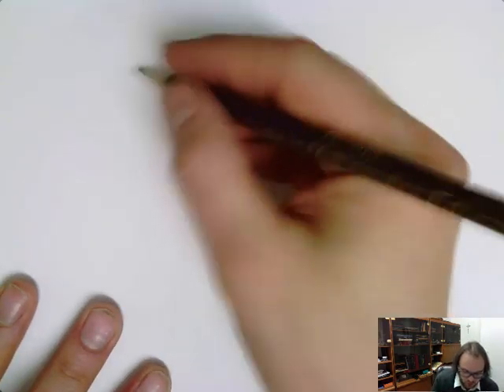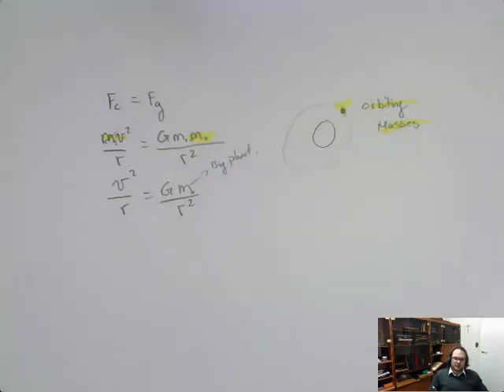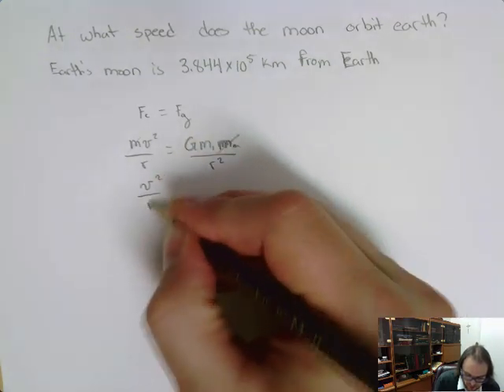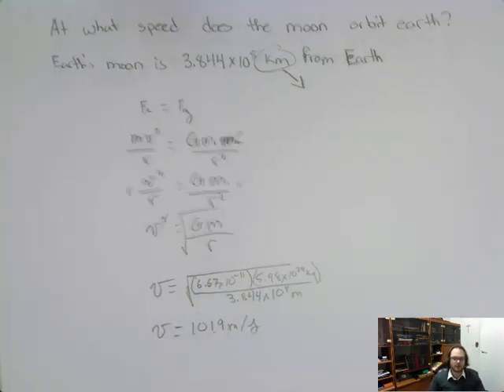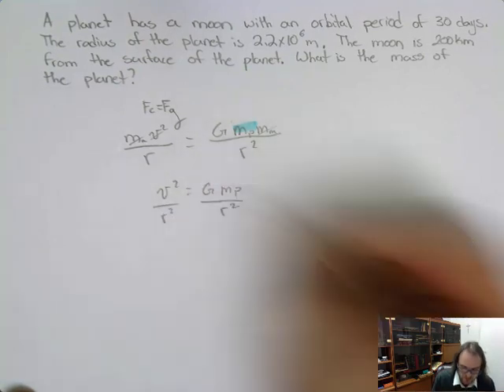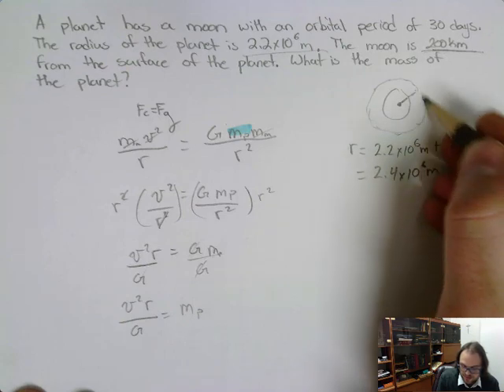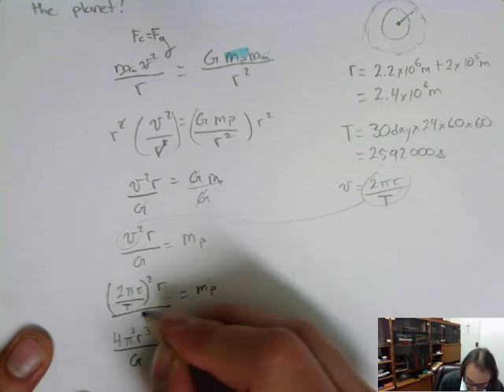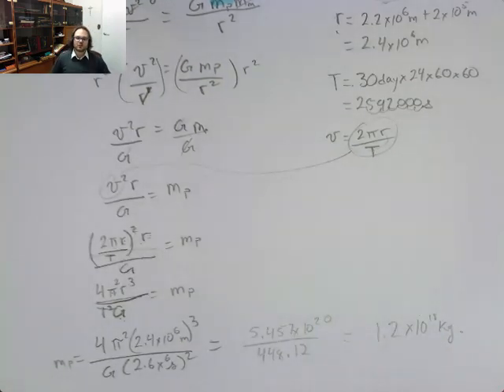Gravitational and circular motion